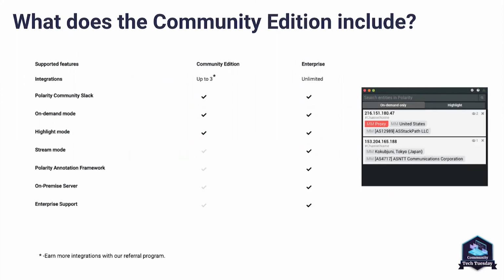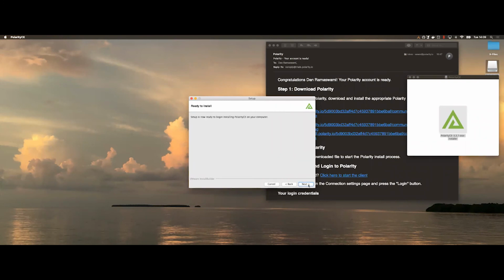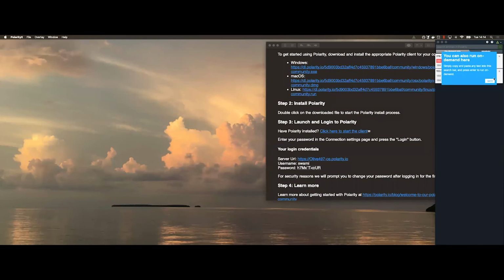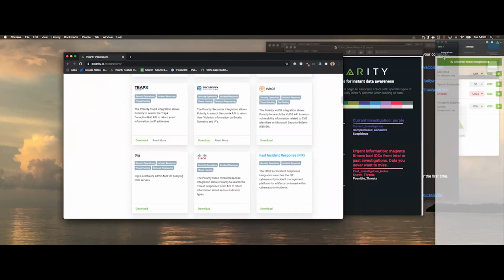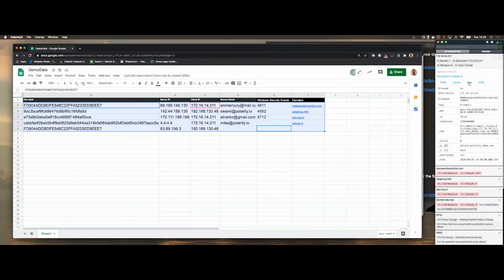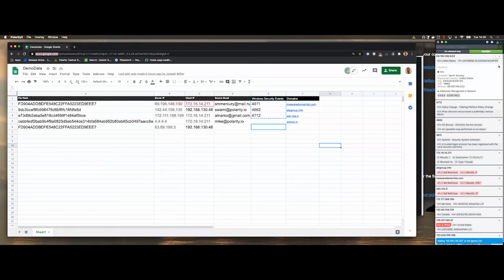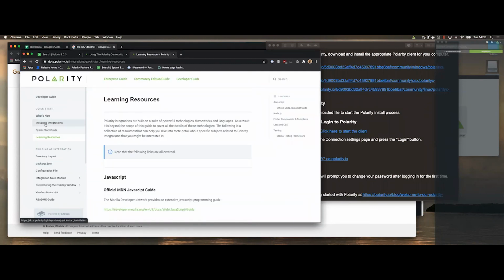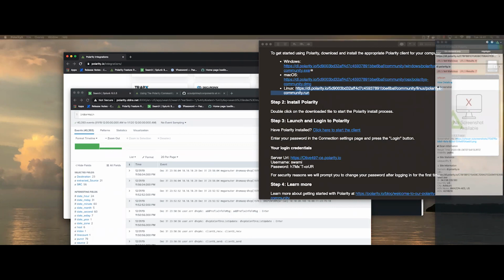Community Tech Tuesday: See the new Polarity Community Edition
It’s a major announcement for the Polarity Community. We want you to be among the first to see the new Polarity Community Edition that is free to use - forever!